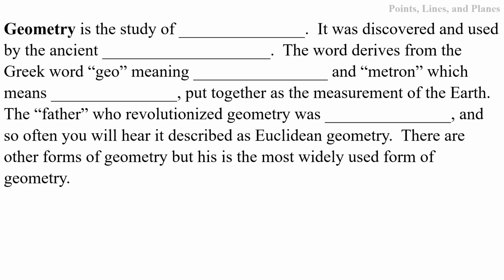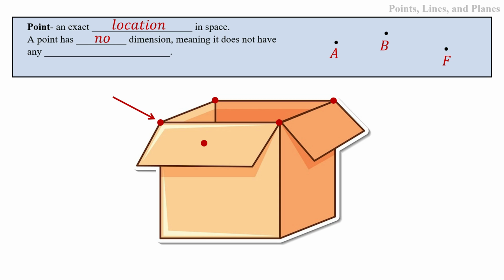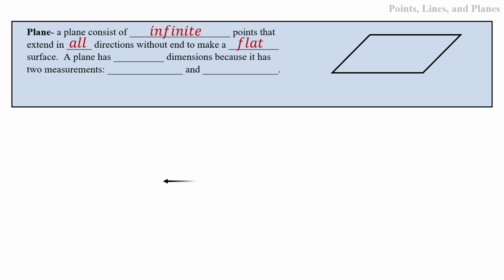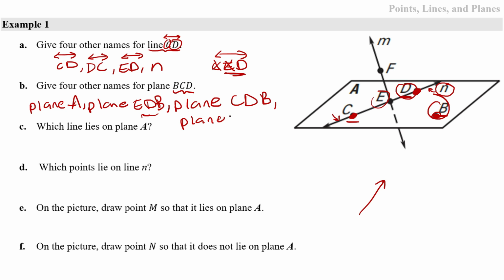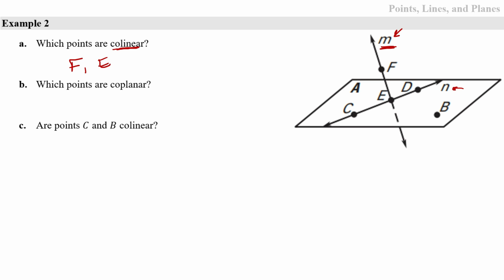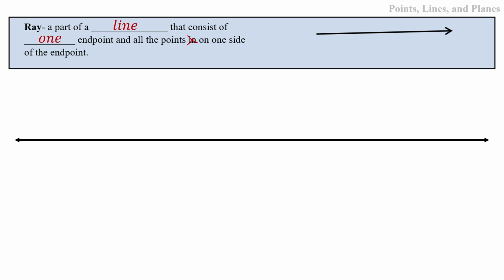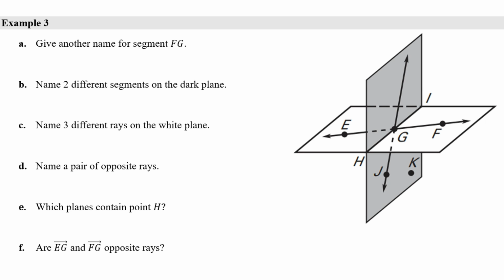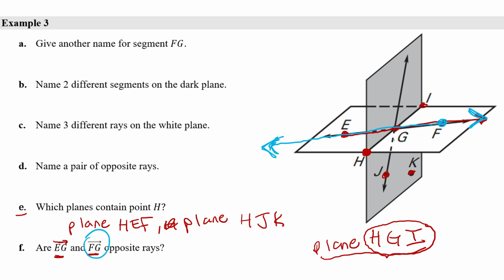1 Points, Lines, and Planes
Geometry Points lines and planes